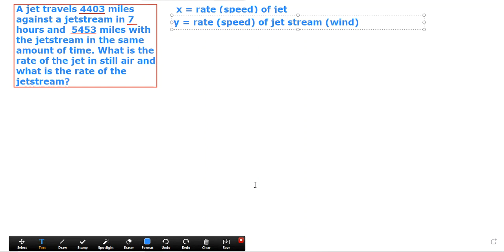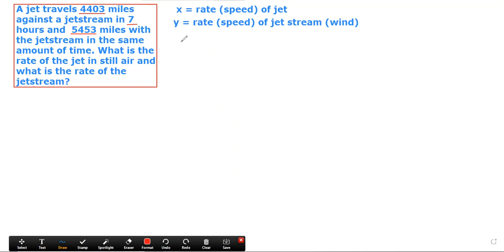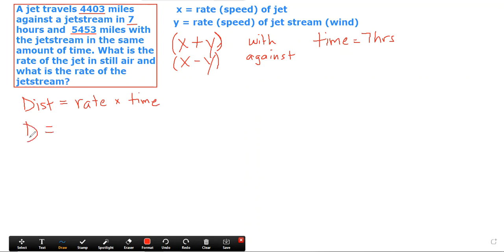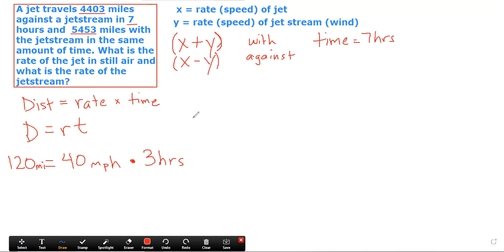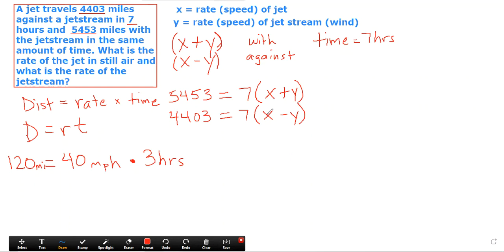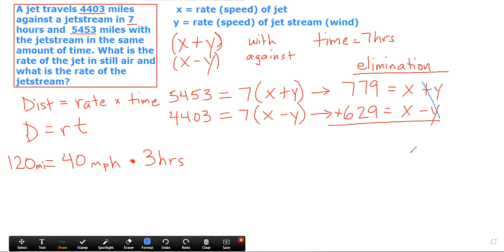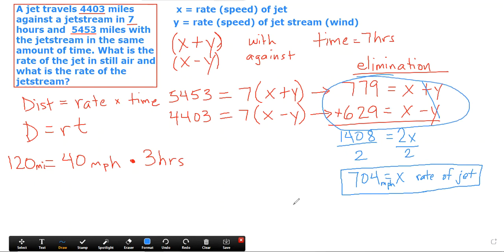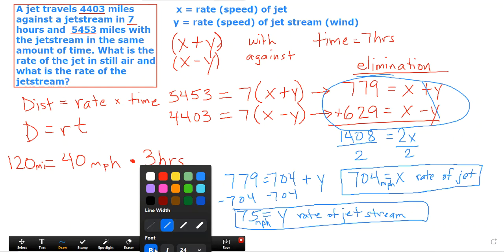ALEKS Solving a distance, rate, time problem using a system of linear equations